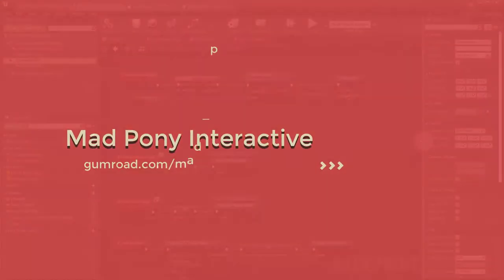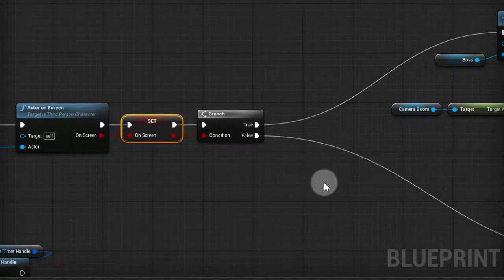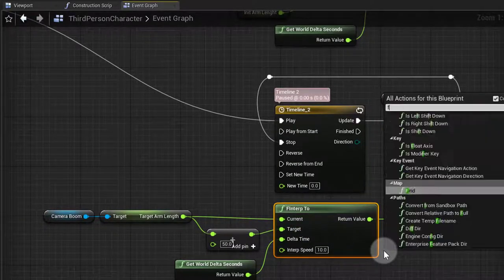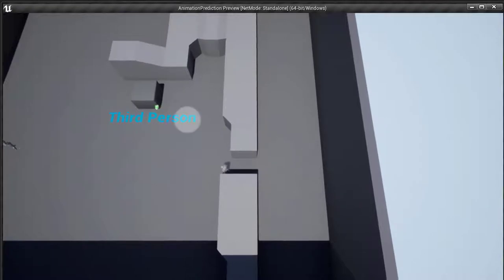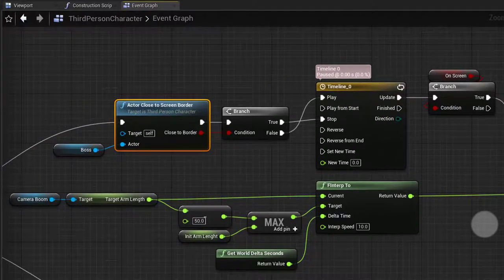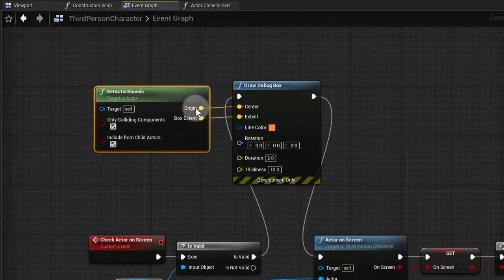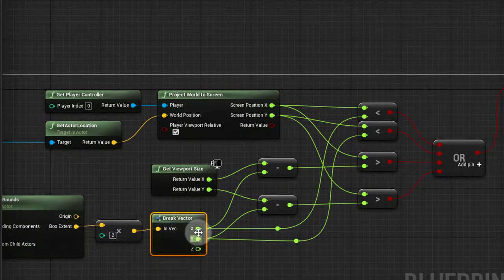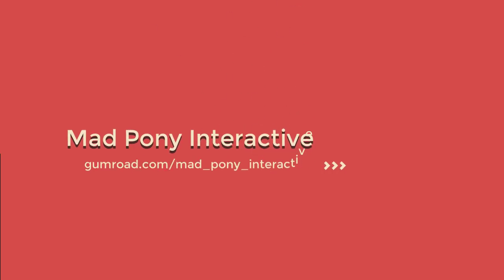8 - Creating the Camera Zoom and finishing up - UE4 Top Down Boss Fight Mechanic